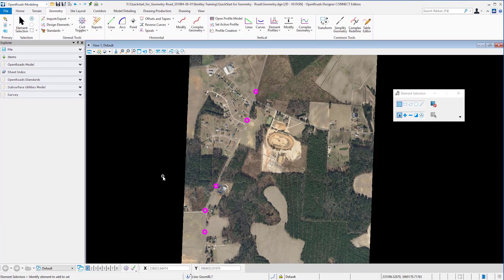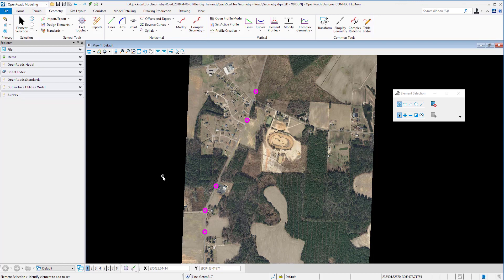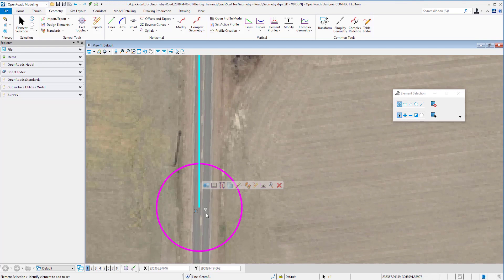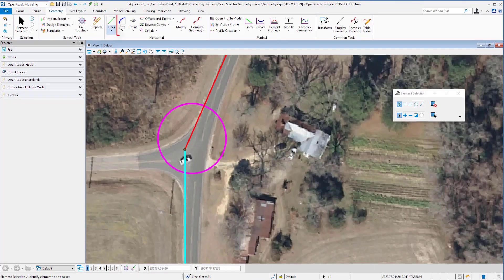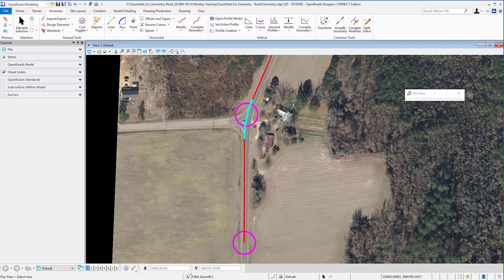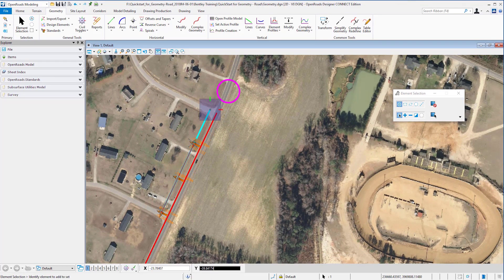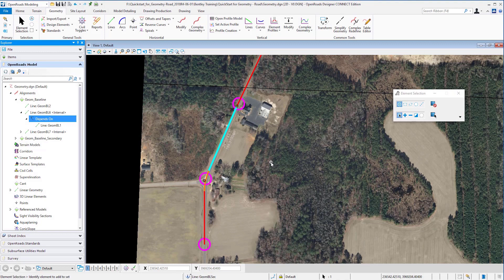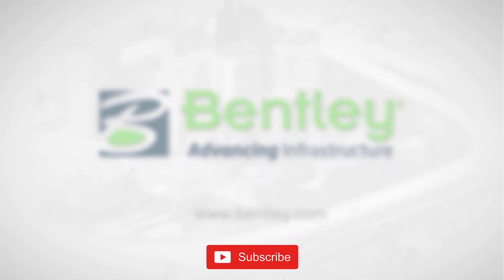Bentley OpenRoads Designer: Geometry - Rules and Relationships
Learn how Rule-Based Geometry can help you save time and effort in your Design work.